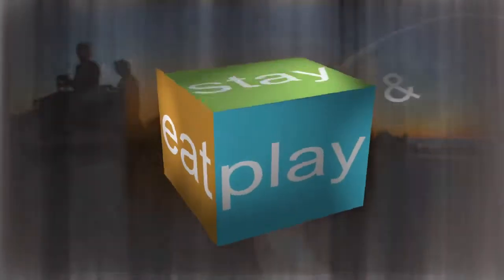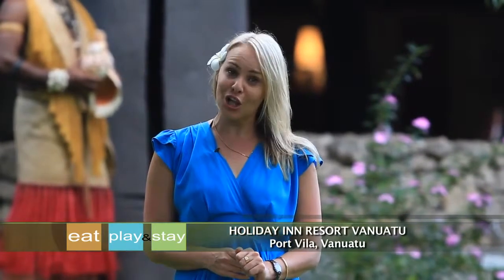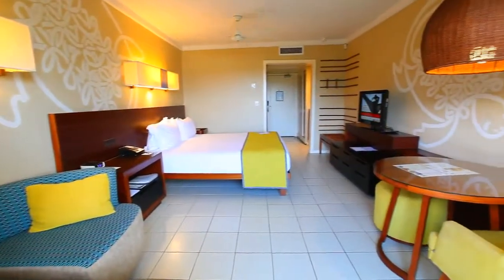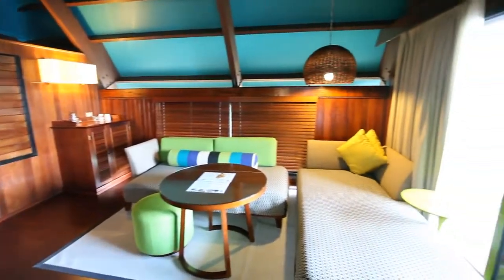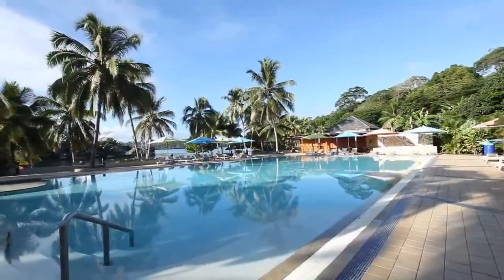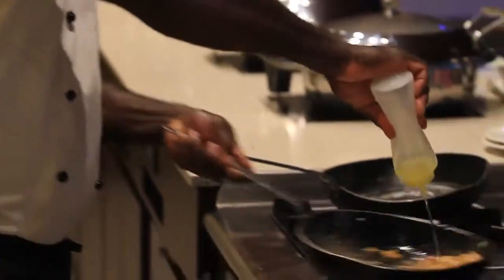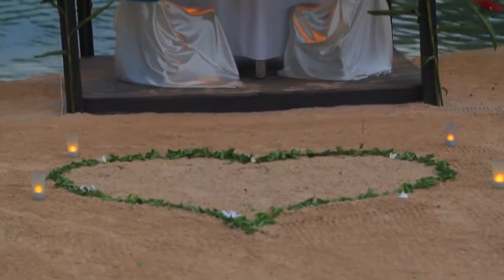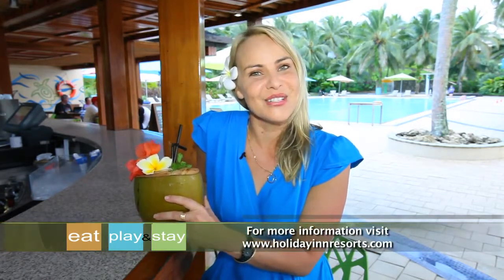Holiday Inn Vanuatu